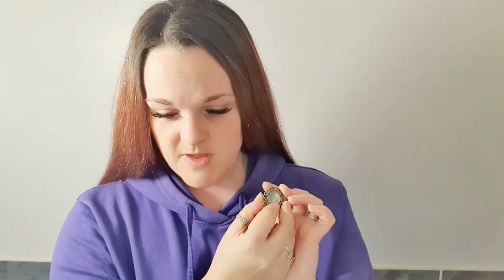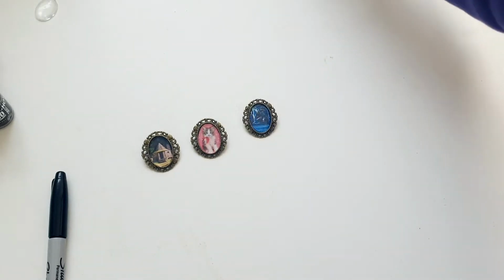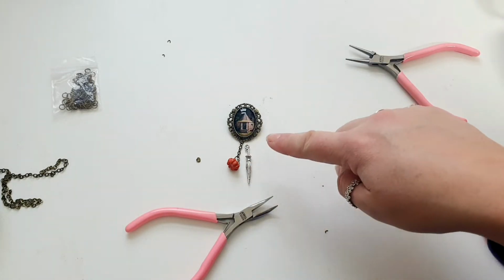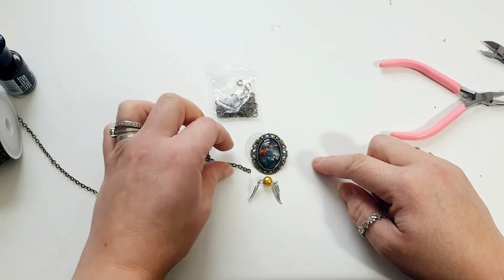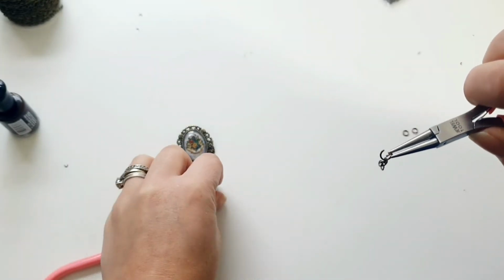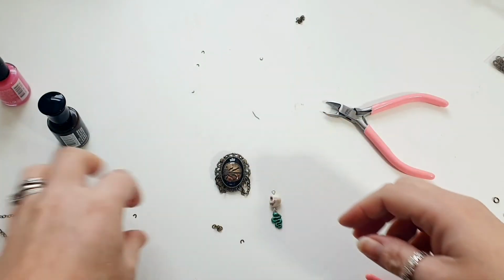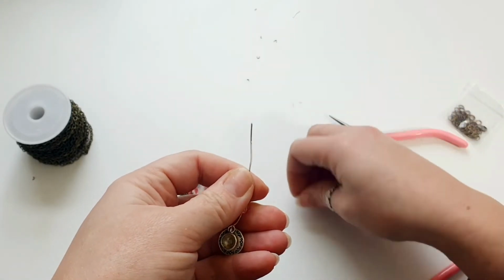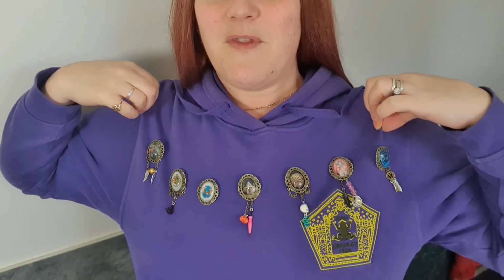Harry Potter D.I.Y | accessories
today is all about how to make a brooch, these were simple to make but also fun and have turned out so effective!
have a go at doing it yourself! Harry potter accessories are a definite for any harry potter fan, they would make perfect gifts or d.i.y fashion for you to wear!
you can make these as simple or as extravagant as you want! make it unique 🥰 noone else will have one! they would even be perfect as a part of harry potter cosplay! have fun with this harry potter d.i.y, I know I did!

SUNNYCLUE 33 Feet Jewellery Making Chain Bulk 3mm Antique Bronze Cable Chain with 30pcs Lobster Clasps and 100pcs Jump Rings for Necklace Earring Bracelet Making, Nickel Free the chain, jump rings and also comes with clasps!

PandaHall 5 Sets 25mm Transparent Glass Cabochons and Vintage Alloy Flower Brooch Cabochon Bezel Settings for Jewelry Making, Tray: 25mm, Pin: 0.8mm the brooches!!